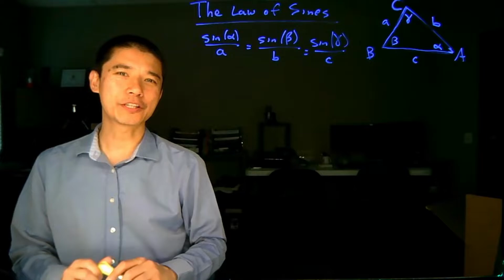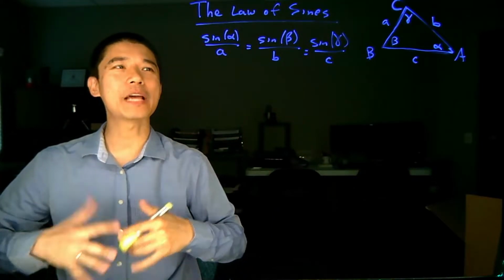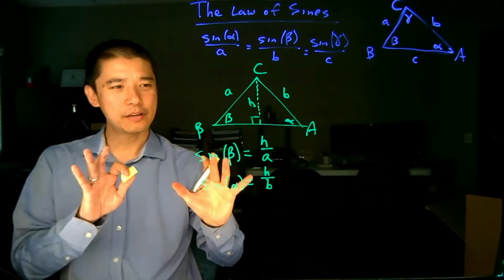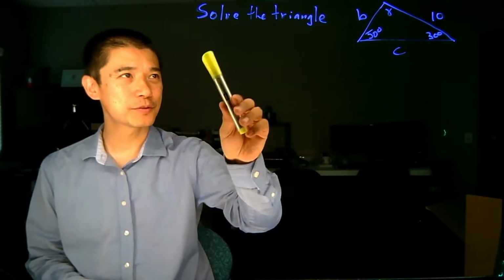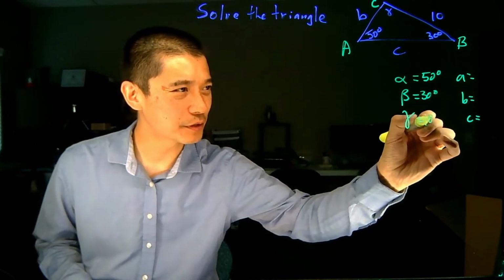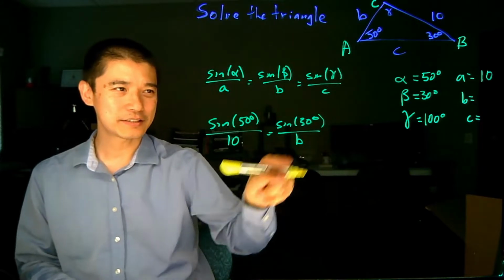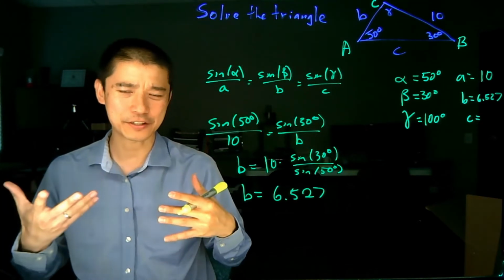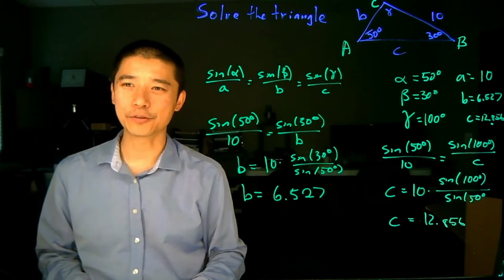Section 8.1 - Video 1: The Law of Sines (Updated)